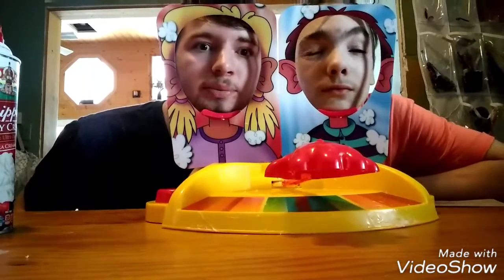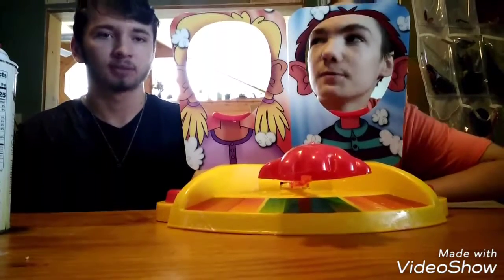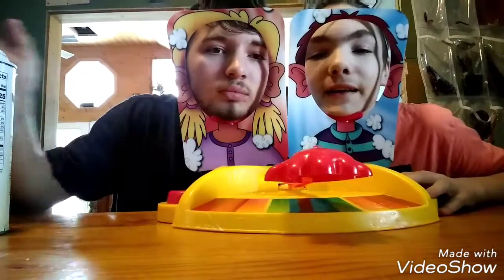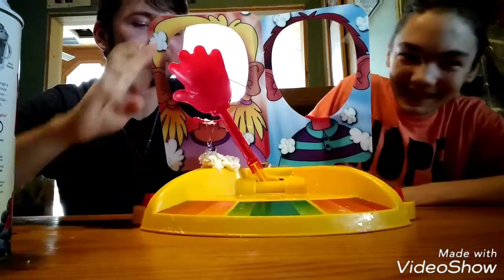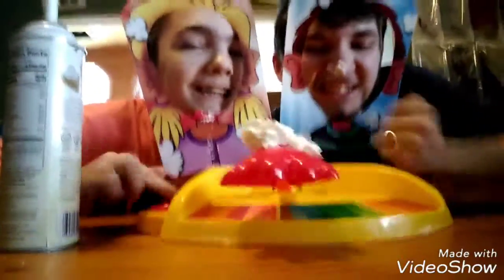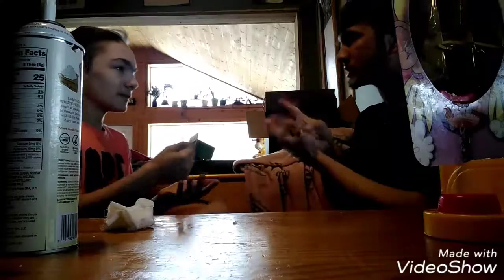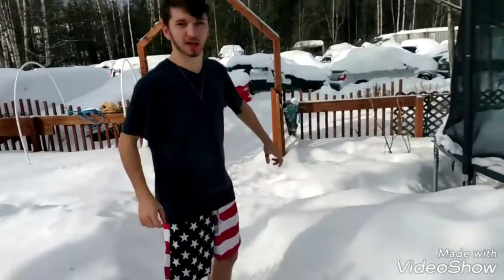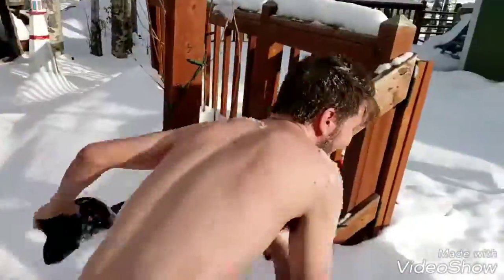Pie face showdown challenge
Gunna be pushing buttons to win the challenge. Punishment at the end like always.